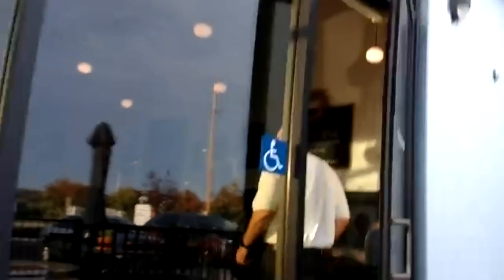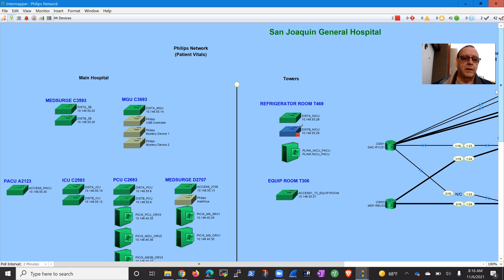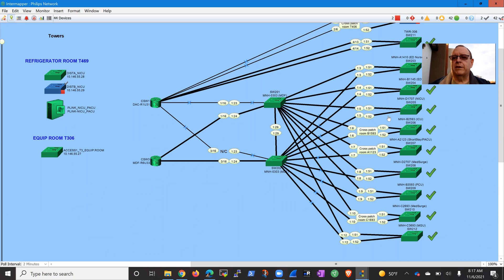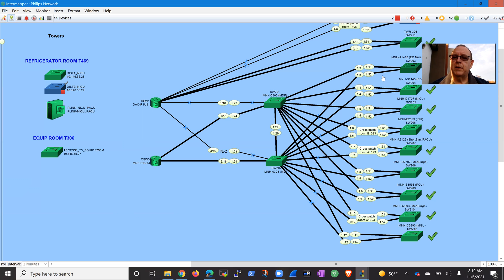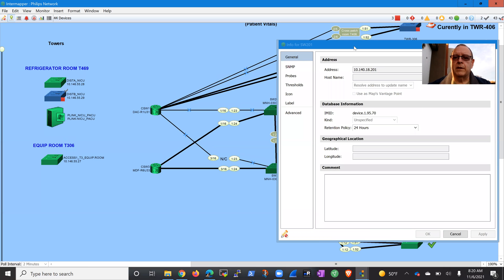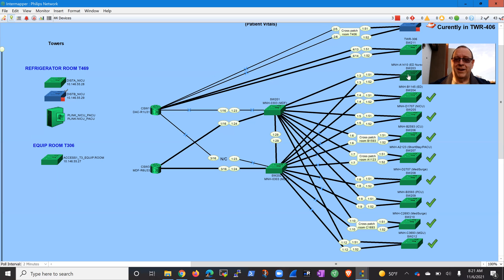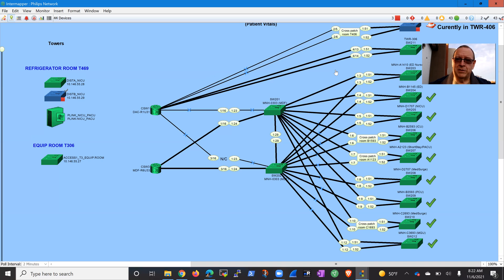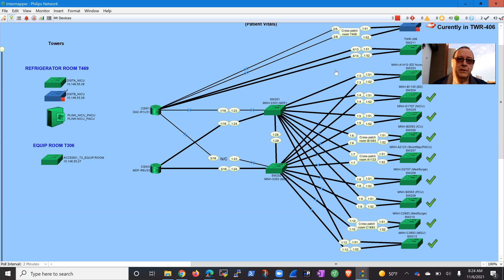Network Admin Life - Patient Vitals Network Head Scratcher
In this week's video I discuss a recent problem we had with our new patient vitals network.  A real head scratcher.